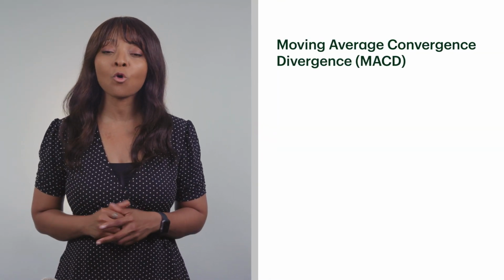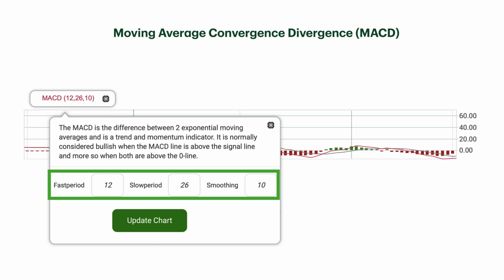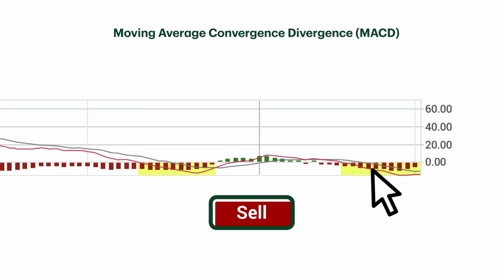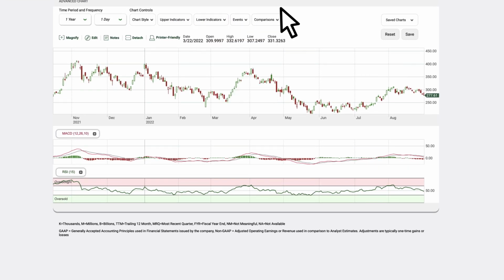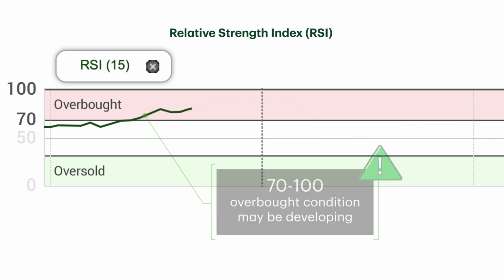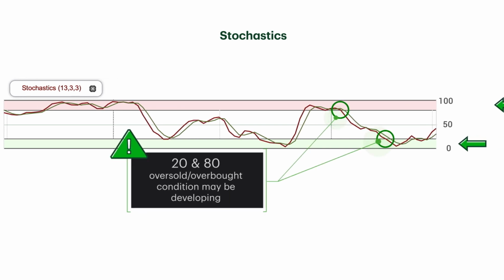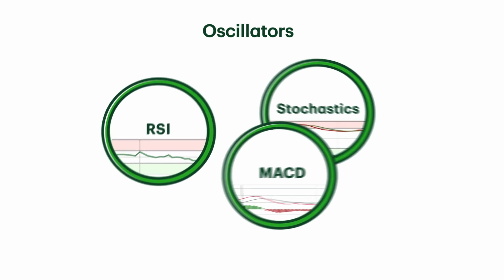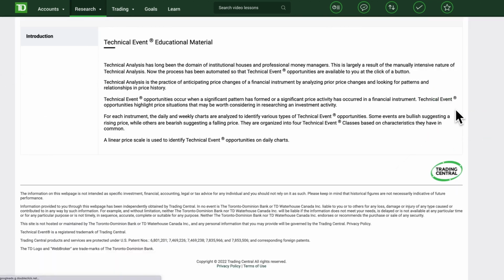Indicators: Popular momentum indicators explained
Momentum indicators tell us whether a trend is losing or gaining steam, and whether it's more likely to continue or reverse course in the imminent future. In this lesson, we introduce you to three popular momentum indicators.